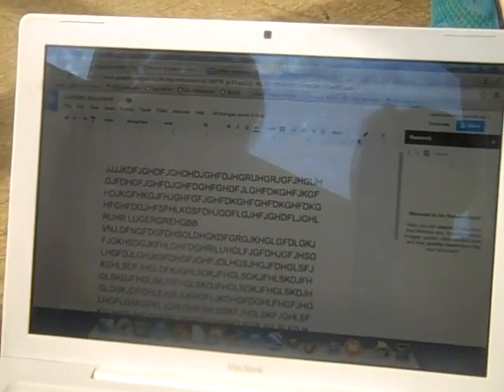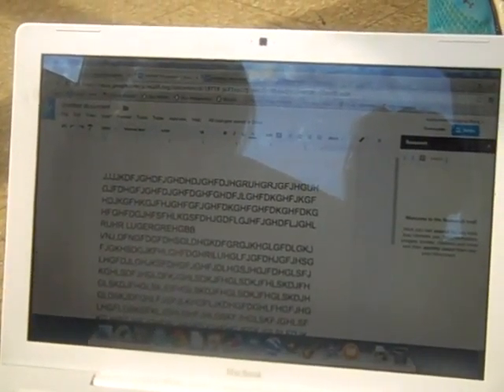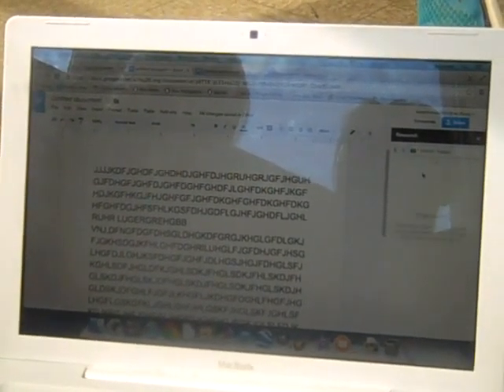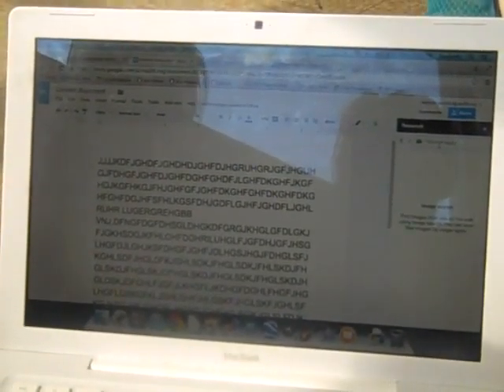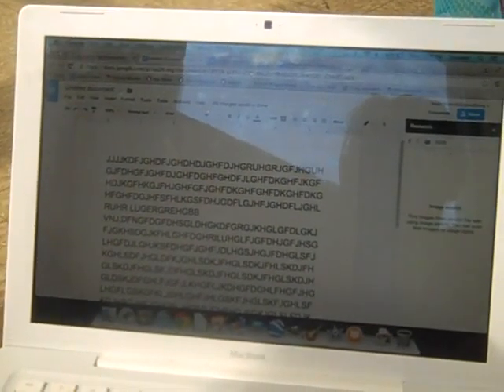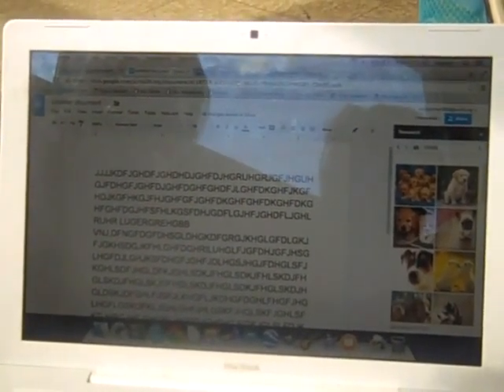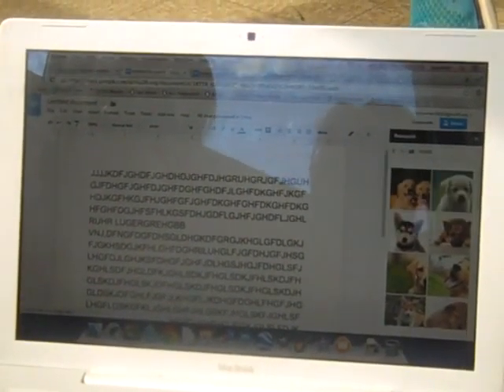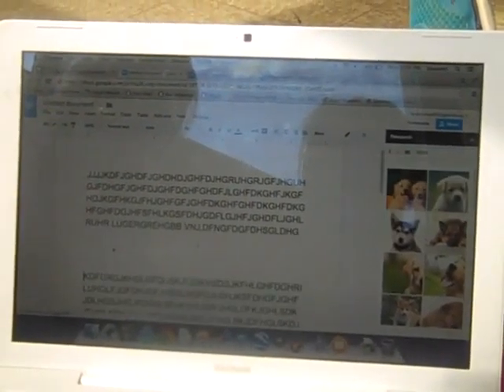Inserting a picture into a Google Drive Document with text by ET filmed by LB v.1